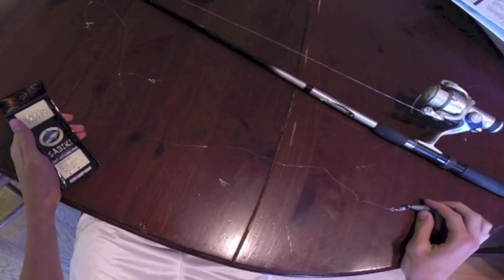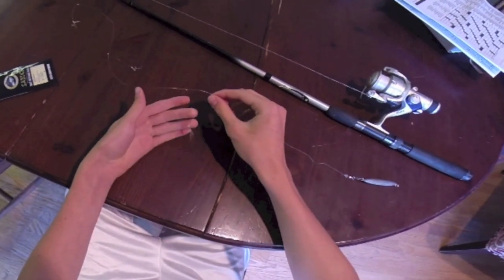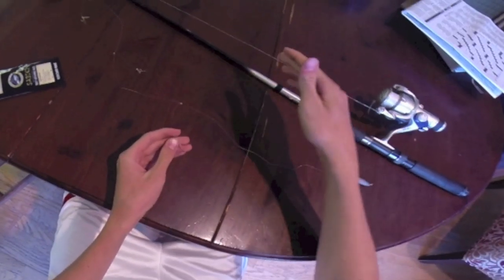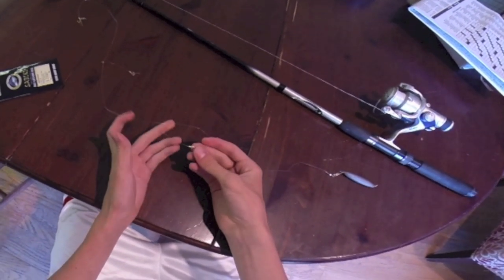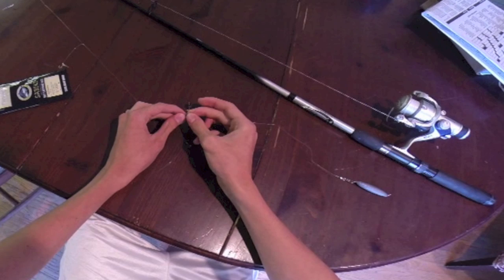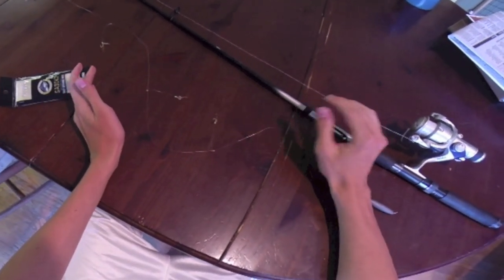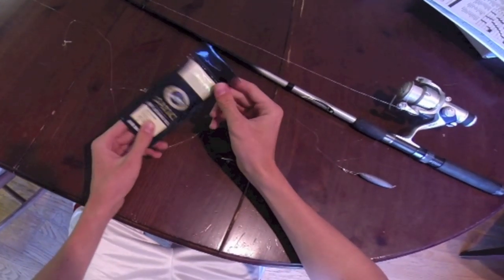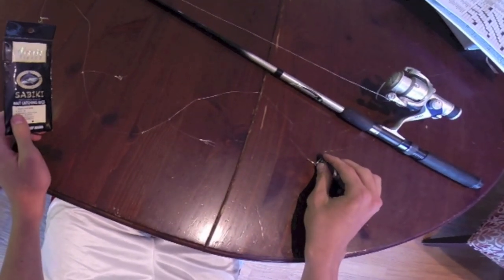Ventura Pier Jacksmelt Fishing with Sabiki Rig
Went fishing for jacksmelt on the Ventura Pier, and they were out in great numbers and were all pretty large. I caught up to six at one time on the sabiki rig.